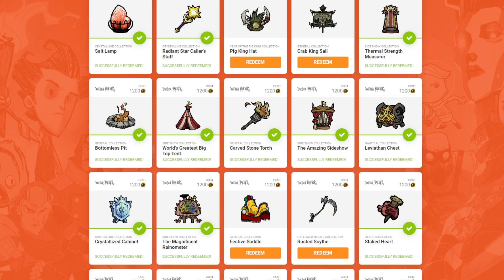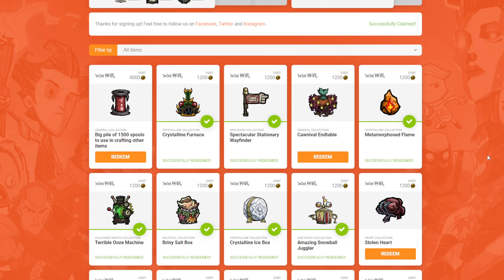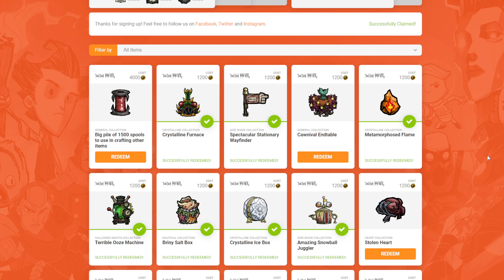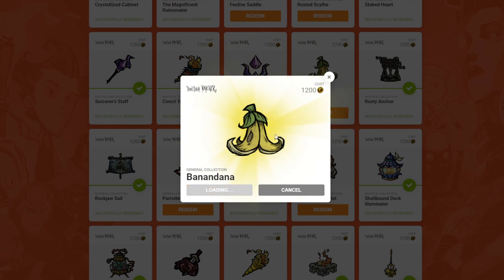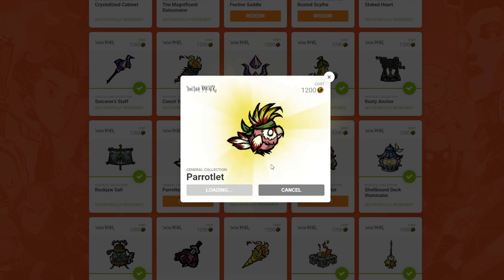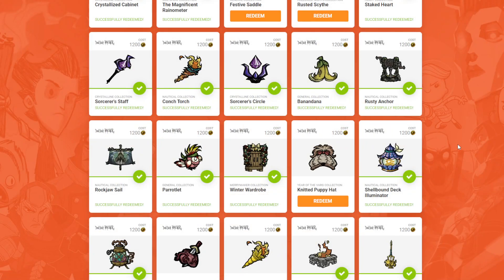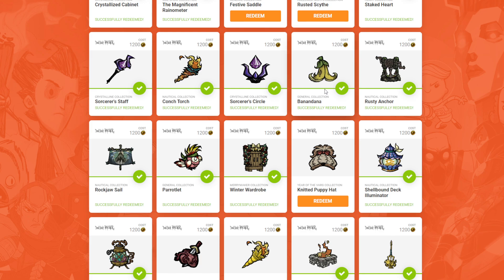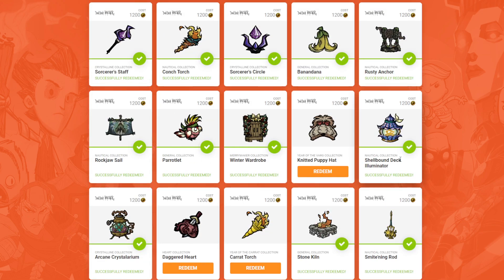How to Get Free Pirate Skins In DST - Don't Starve Together Banana Bandana , Rooslet Skin Free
Watch this video for free Klei Points

FREE SPOOLS LINK